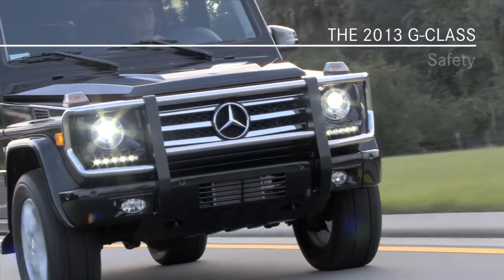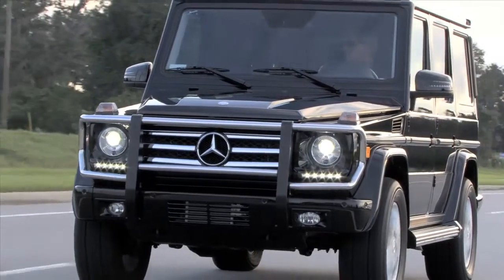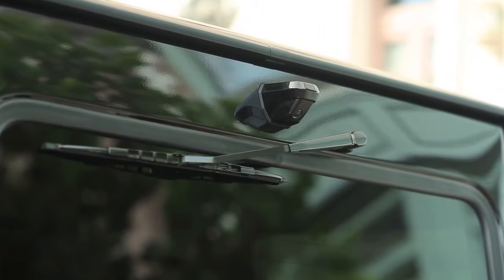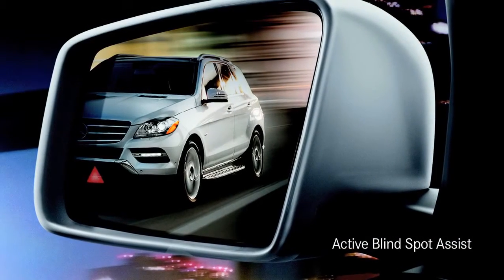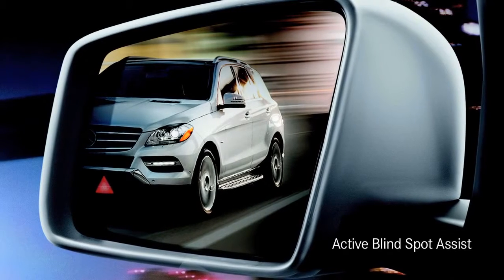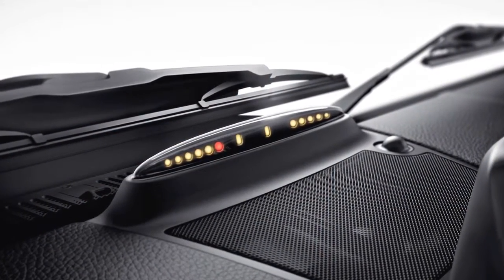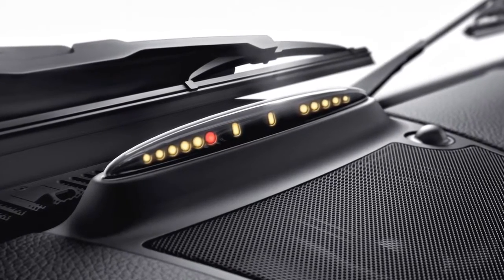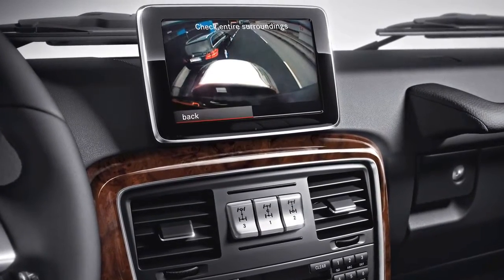G Class Safety Features Mercedes Benz Full Size SUV